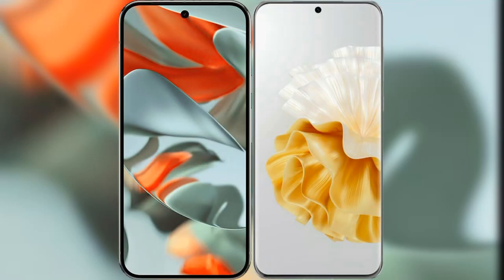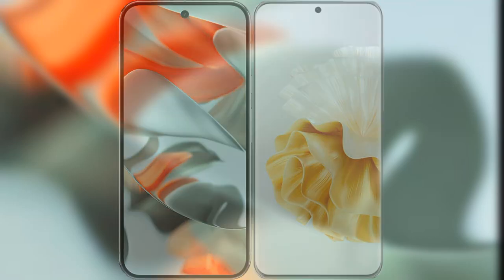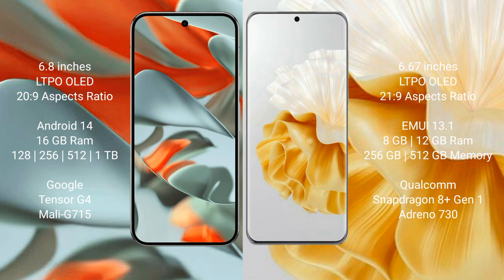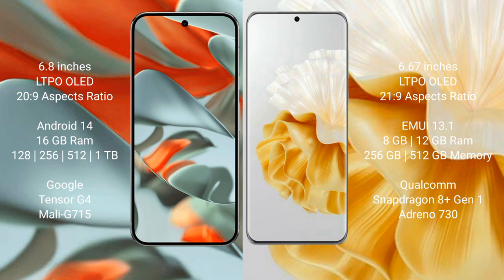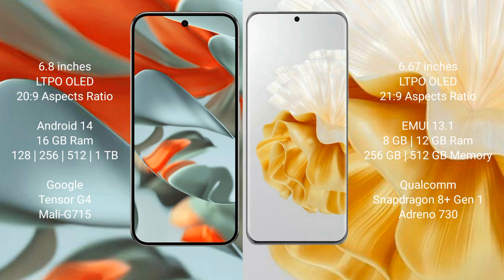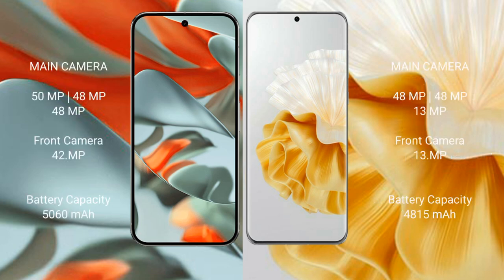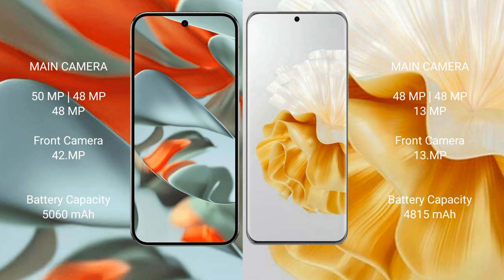Google Pixel 9 Pro XL vs Huawei P60 Pro Review